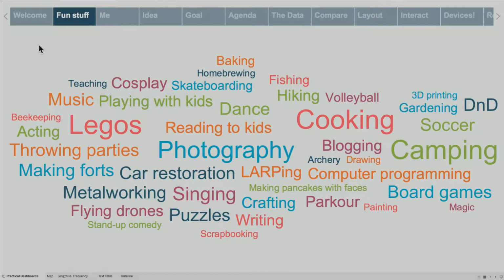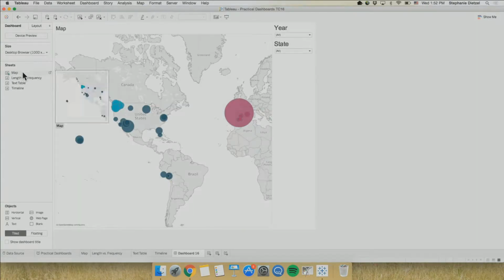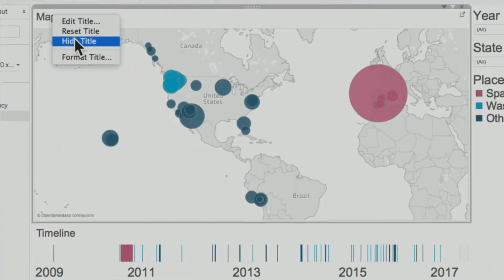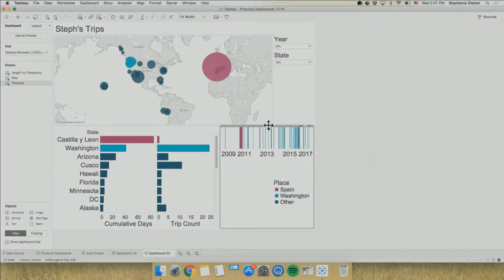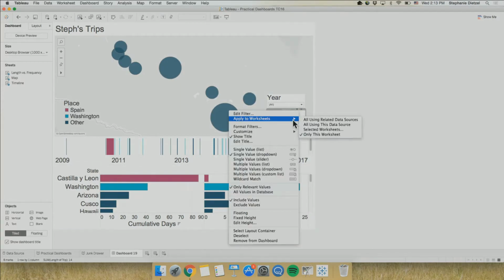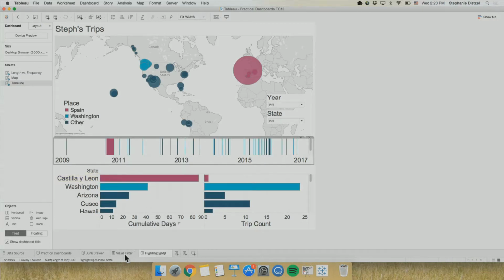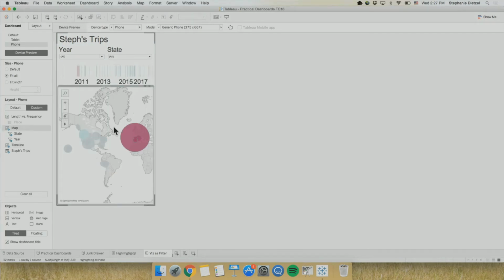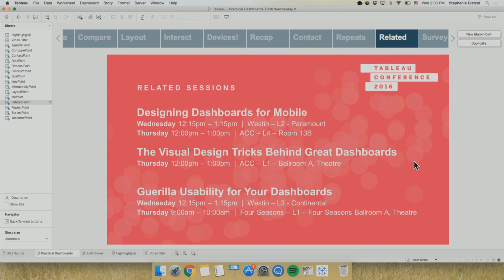Getting Started with Practical Dashboarding